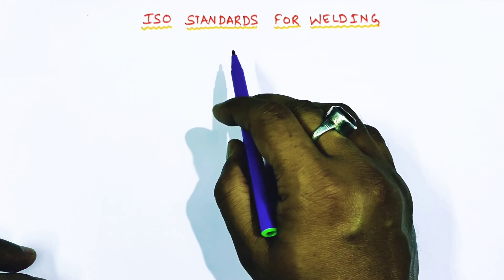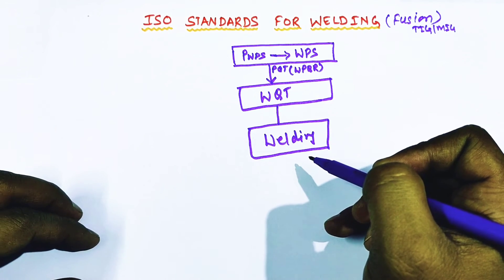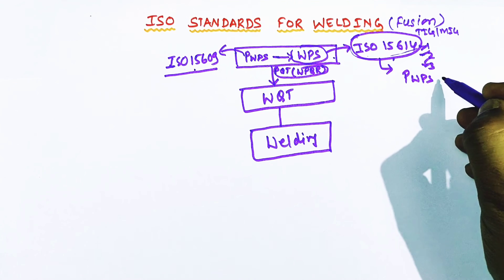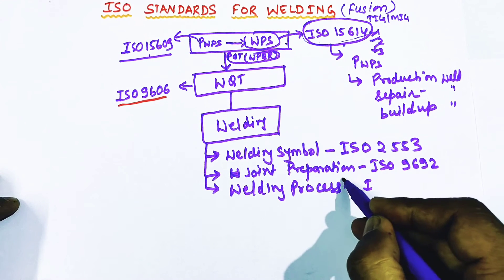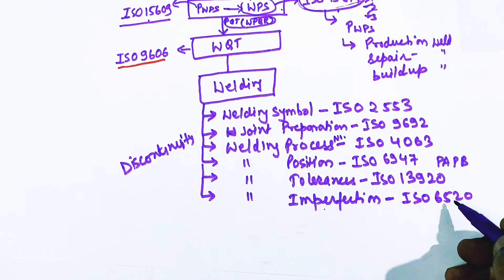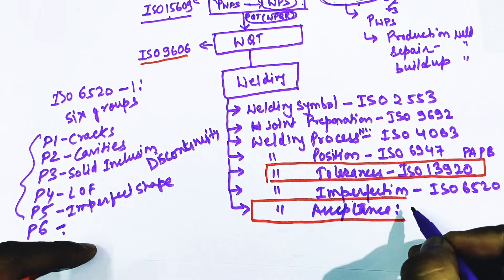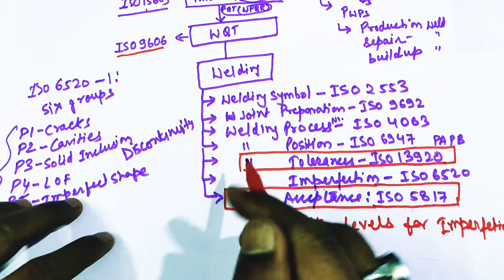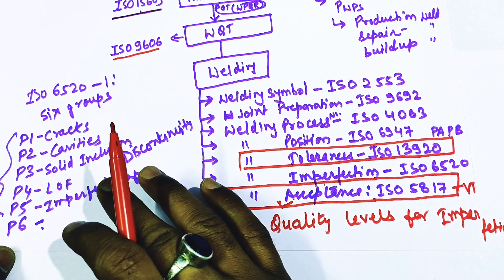[English] ISO standards for welding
This video lecture is about the ISO standards which needs to be followed during welding. I have described the different stages of welding and the ISO codes associated with those stages. For example before the start of welding work, a preliminary welding procedure (Pwps) needs to be prepared and for preparation of the same we need to follow the guidelines given in ISO 15609. After Pwps, we need to Qualify that with the help of a welding Procedure test (PQT/PQR) and for this purpose we need to follow ISO15614. Friends like this I have simplified the ISO codes for your better and effective understanding. Please watch this video and give your valuable comments.

Please watch this video and hit the like icon if you find this video useful for your career and please share the link of this video with your colleagues and friends too.

Here is a list of top 5 performing videos of my YouTube channel;

1. Welding Positions (5,00,000+ Views)

2. MIG Welding (3,77,000+ Views)

3. Shielded Metal Arc Welding (2,33,000+ Views)

4. Types of Steel (1,31,000+ Views)

5. TIG Welding (1,30,000+ Views)